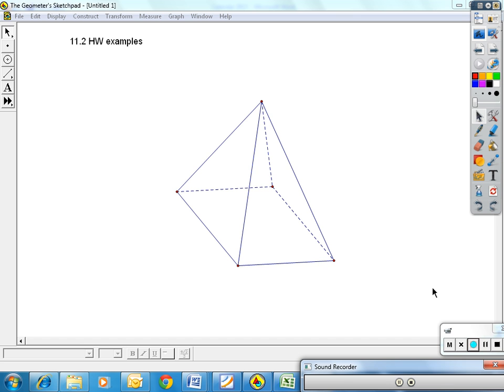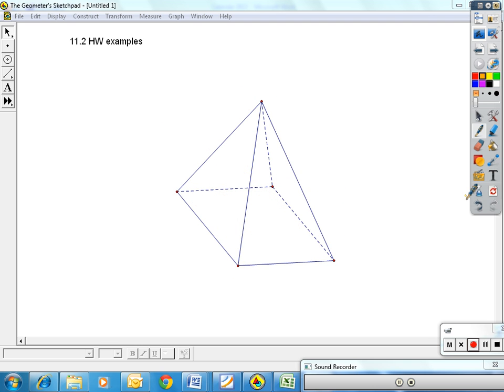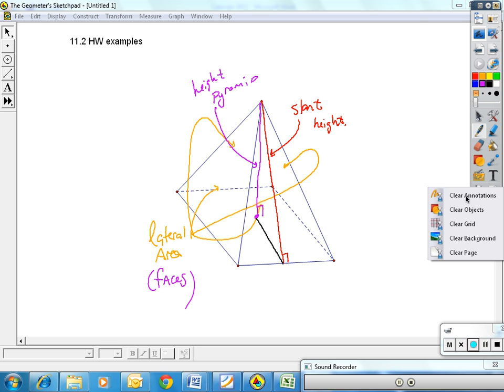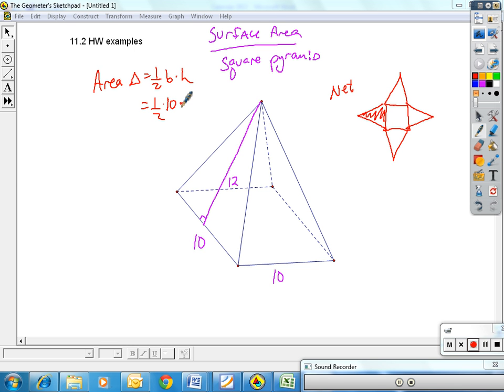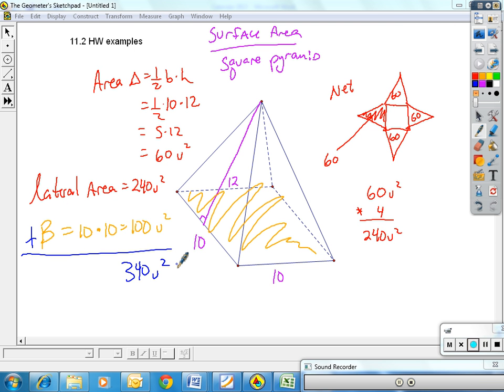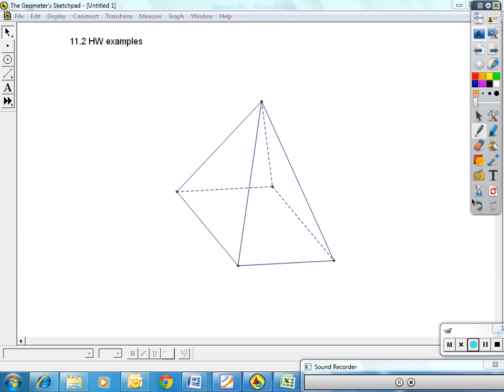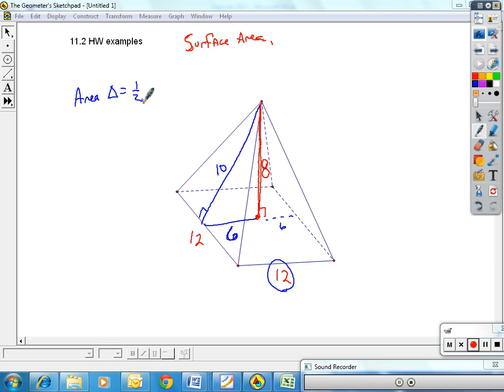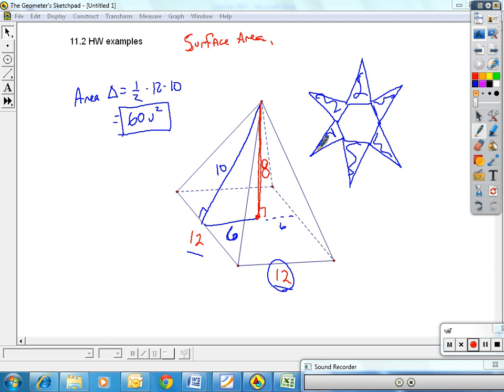122 HW examples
BHS H. Geo 12.2 HW examples